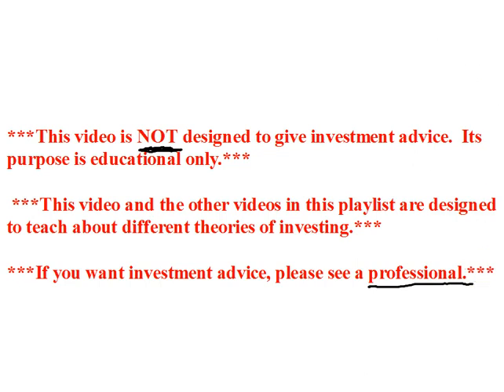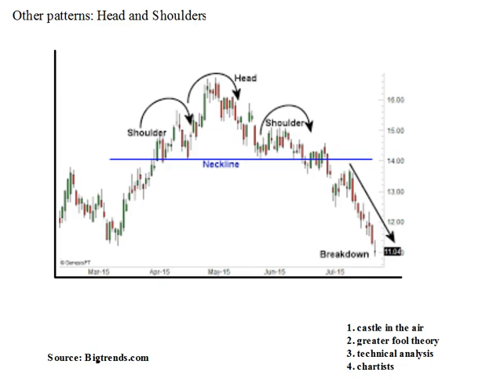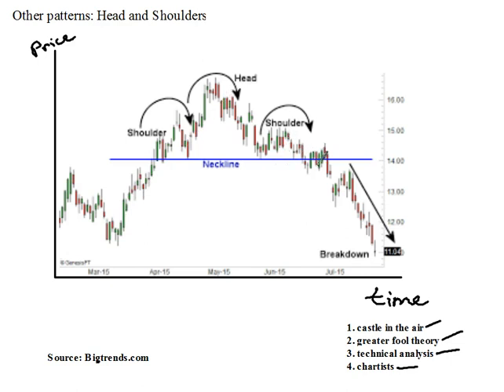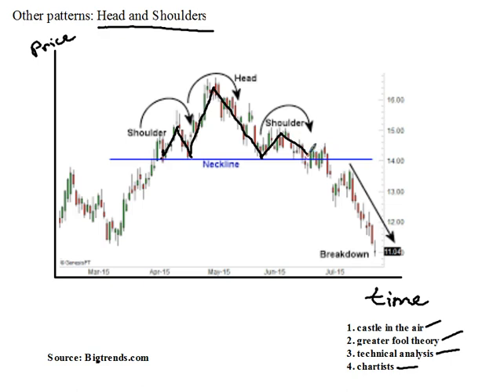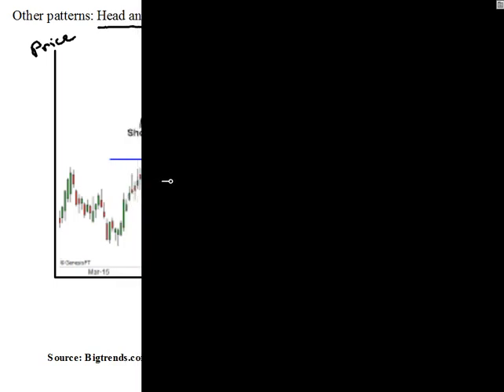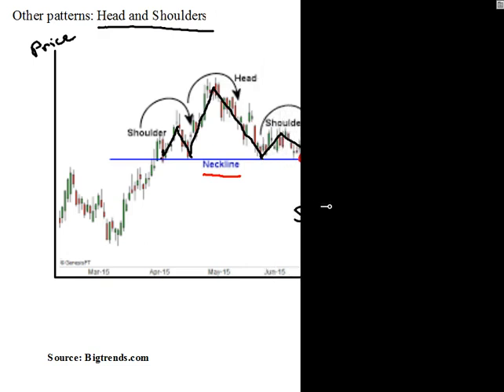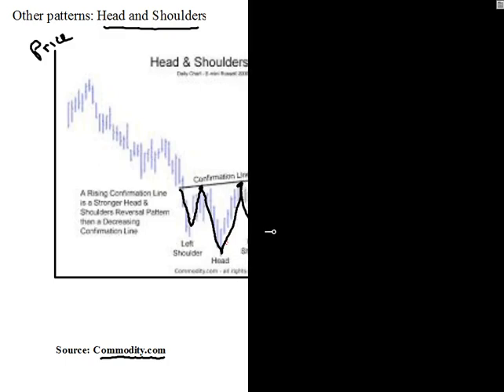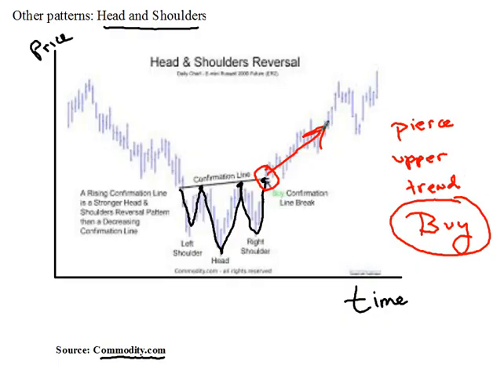Head and Shoulders Pattern